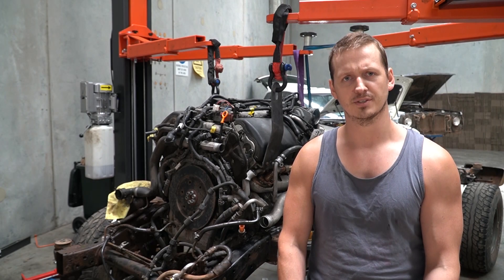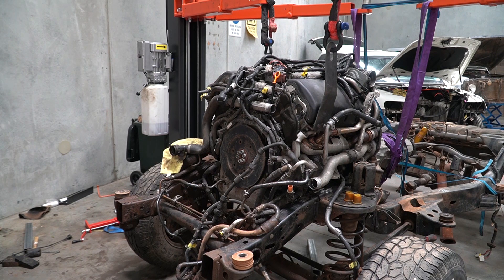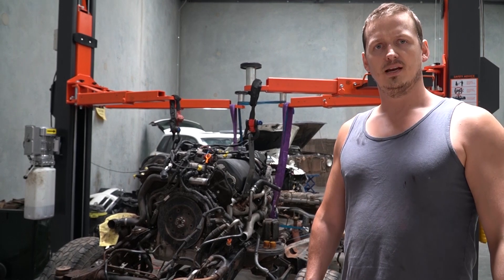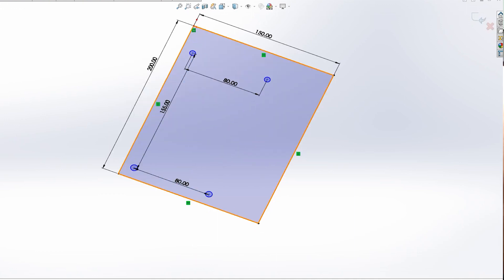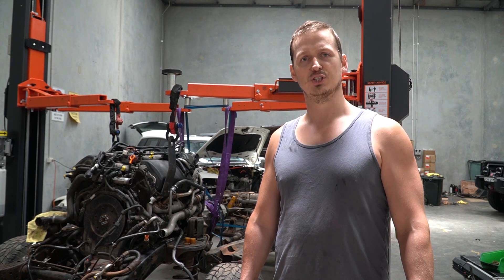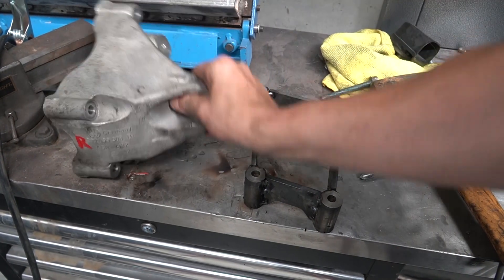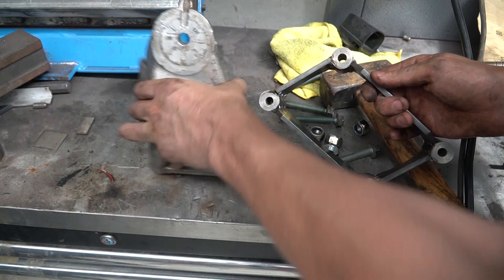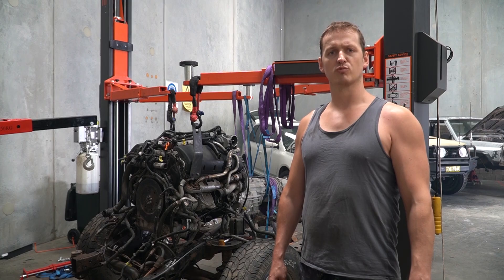V10 Tdi Swap Engine Mounts With CNC - VW V10 Into A Nissan Patrol - V10 patrol ep6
In this episode... Big steps are made to getting this engine permanently mounted into this chassis/frame. There's a few details on engine mounts, so you'll probably get bored, so be warned.

I used a CNC plasma cutter and various bits of software to make them, then welded them all together. It's not as simple as just bolting it in, this stuff takes a very long time, and needs quite a bit of precision to get right first time. But that's about it.